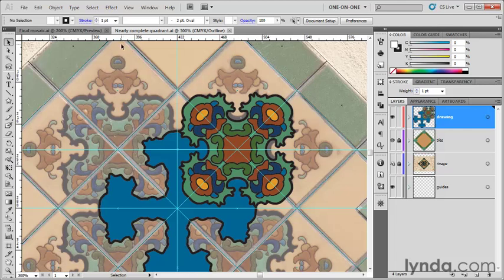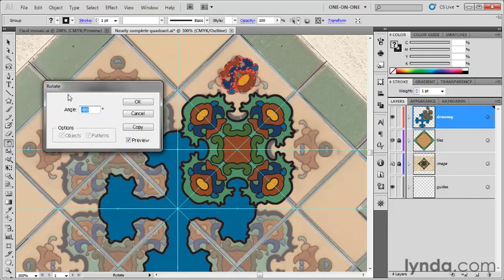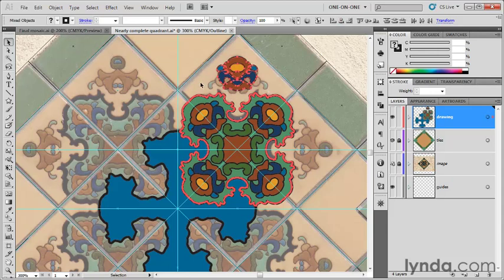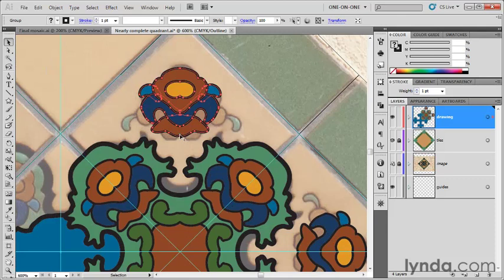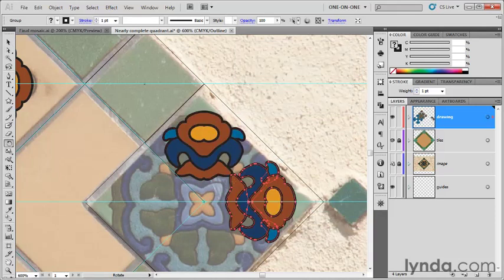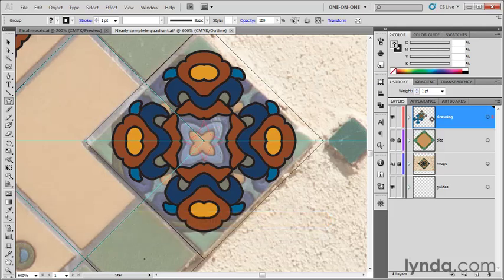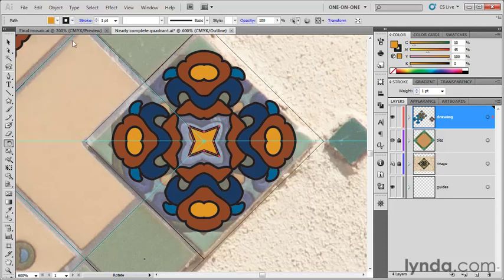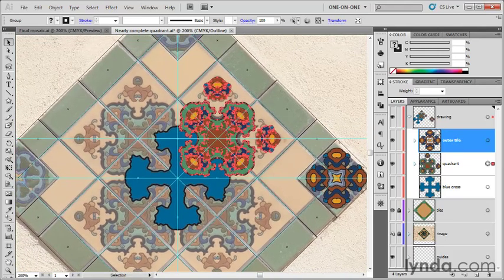0615 Establishing design groups